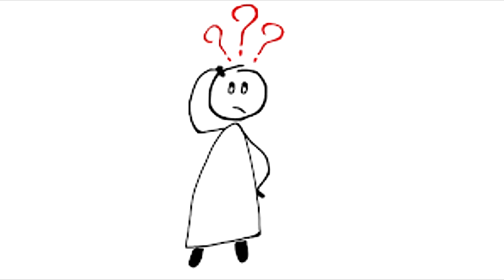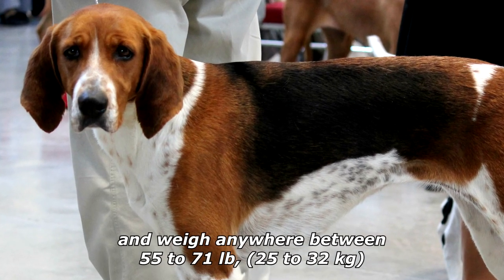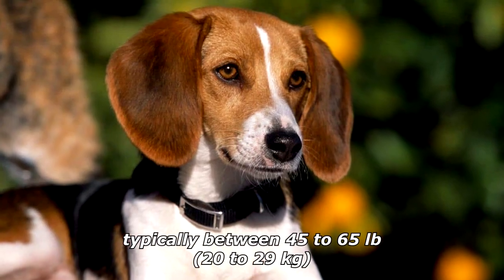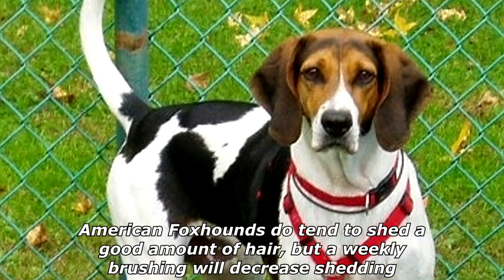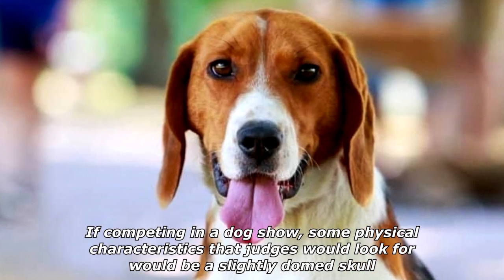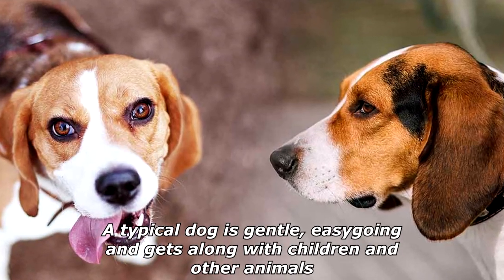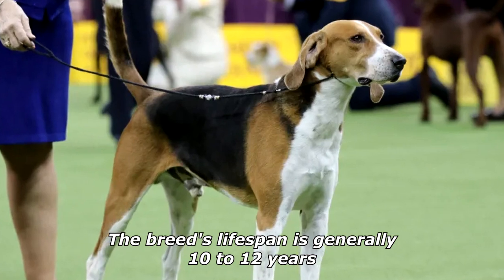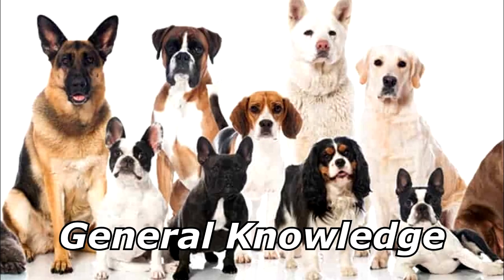Quick Dog Facts About The American Foxhound!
In today's video we're gonna see some quick dog facts about the american foxhound.